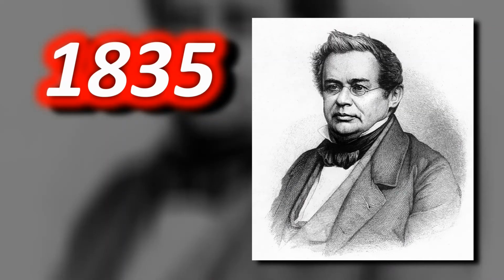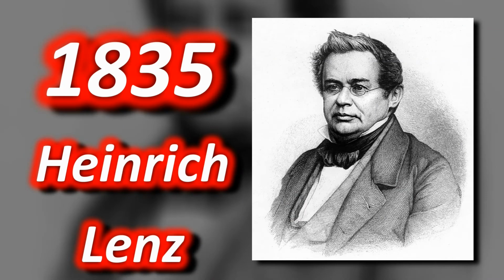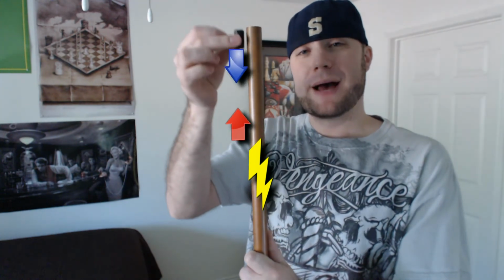EXPLAINED: Lenz's Law (Copper Pipe Demo)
This is a demonstration in electromagnetic induction via Lenz's Law.

As the magnet falls through the pipe, its moving magnetic field induces an electric current in the copper. This electric current is accompanied by its own magnetic field that opposes the magnetic field generated by the falling magnet.

Here are some other well known YouTubers that have demonstrated the same effect: